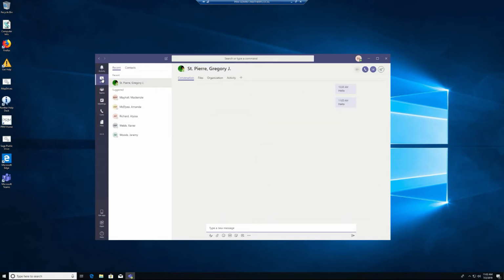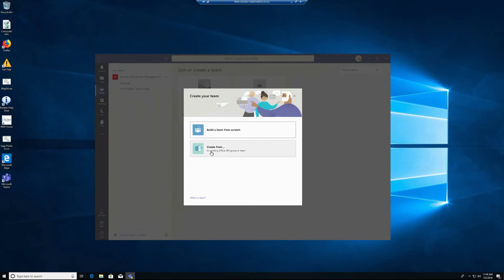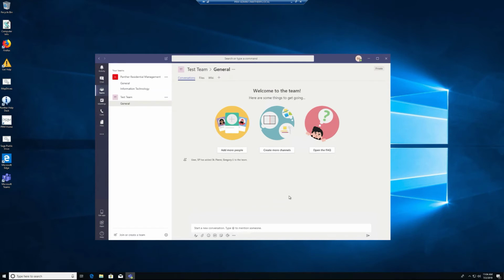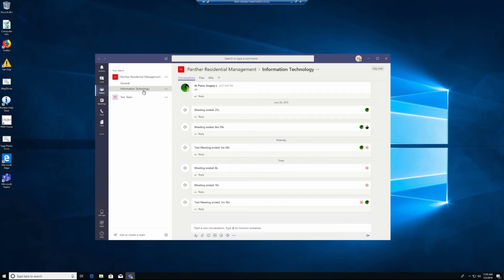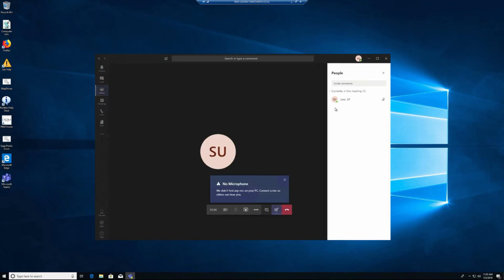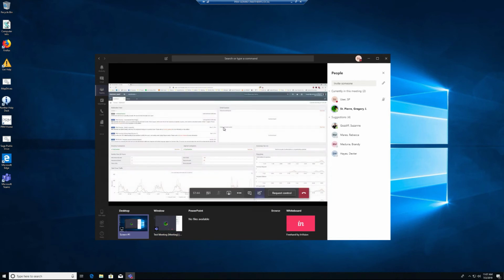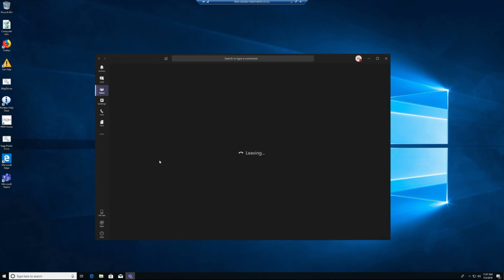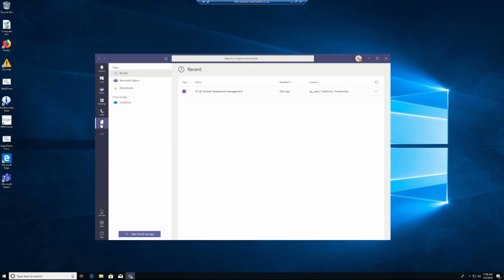Using Microsoft Teams